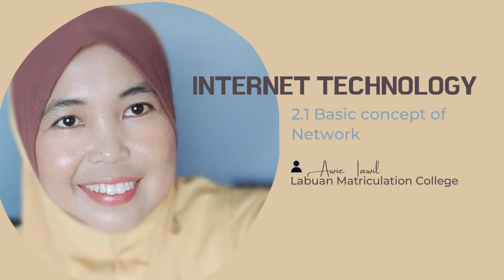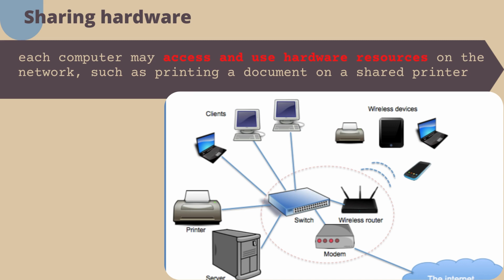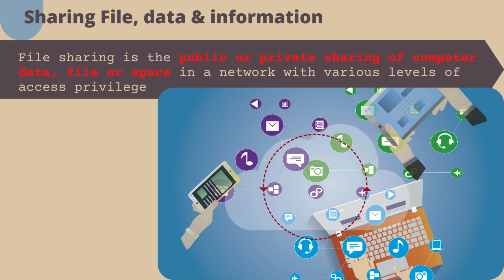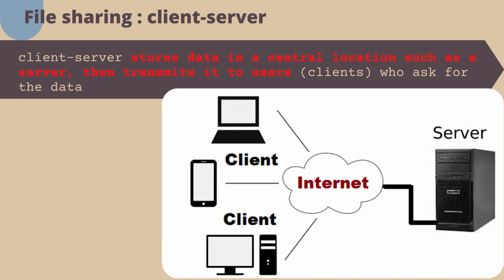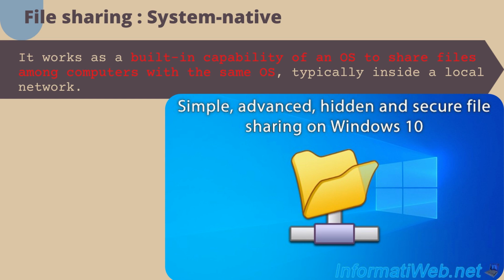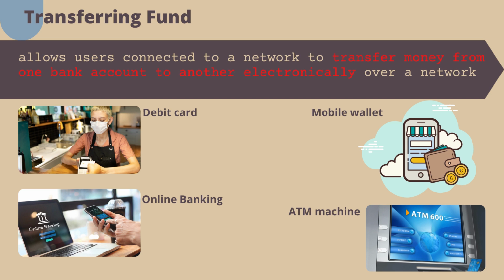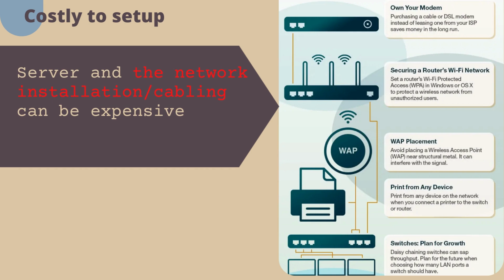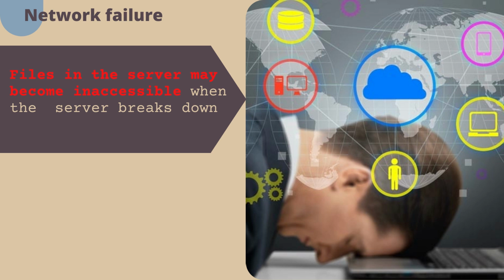2.0 Basic concept of Network (Describe the advantages and disadvantages of network)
Learning outcome :
Describe the advantages and disadvantages of network.
This is a collaborated video among lecturers of Comp Science Unit of Labuan Matriculation College